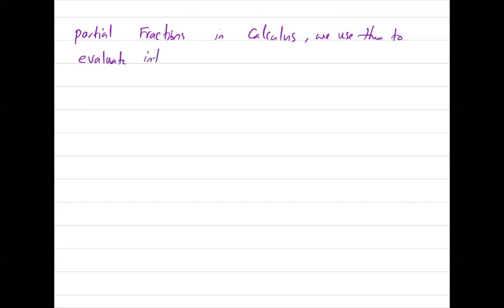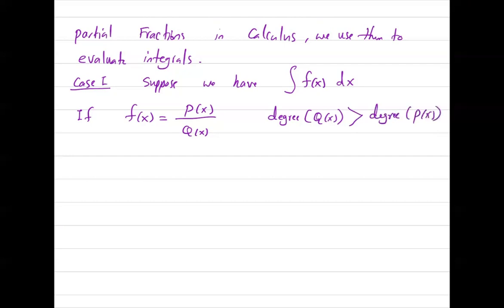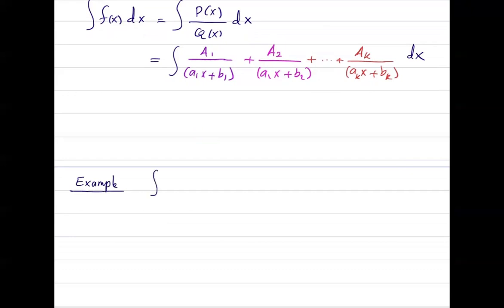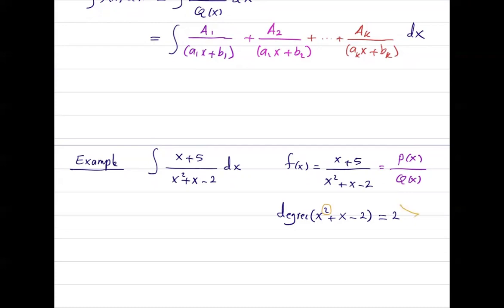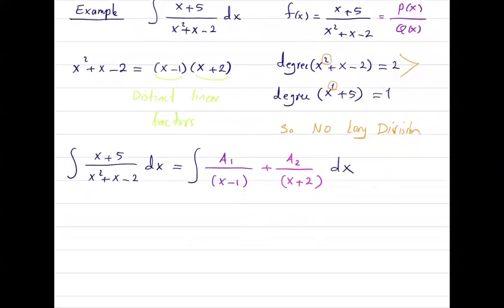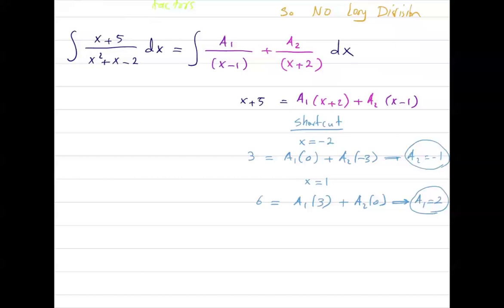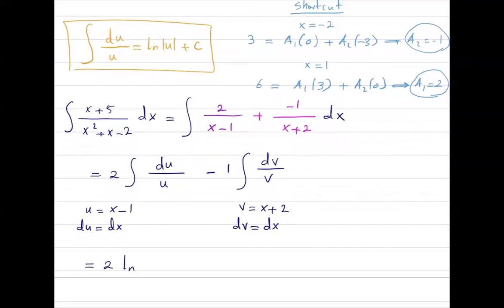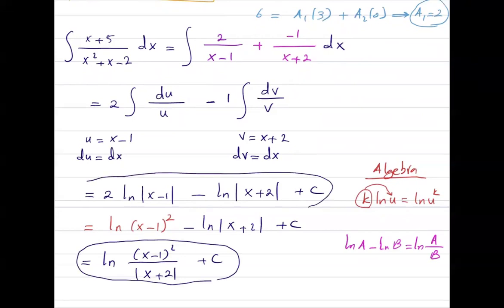Integral Using Partial Fractions (x+5)/(x^2+x-2) With Two Distinct Linear Expressions